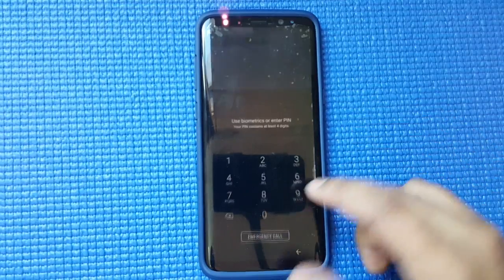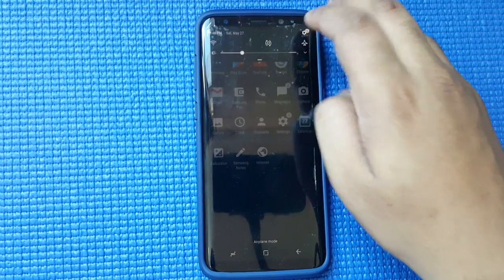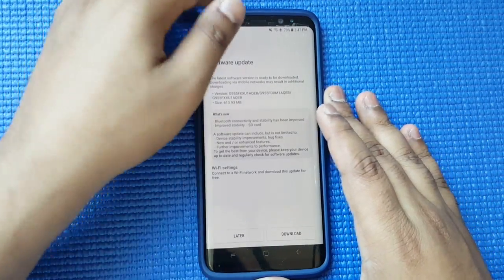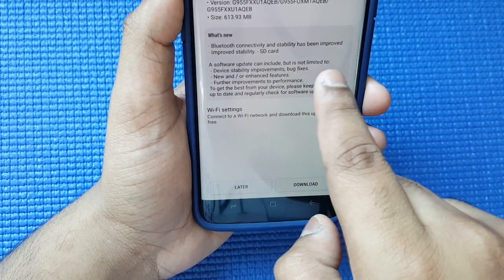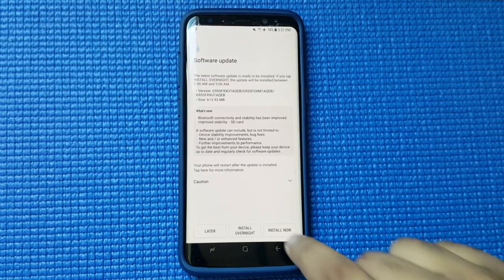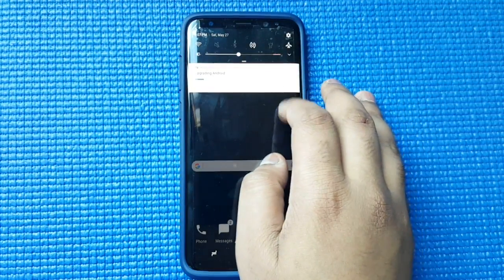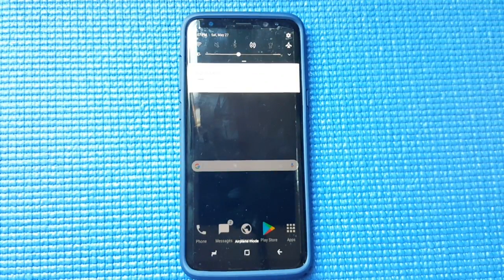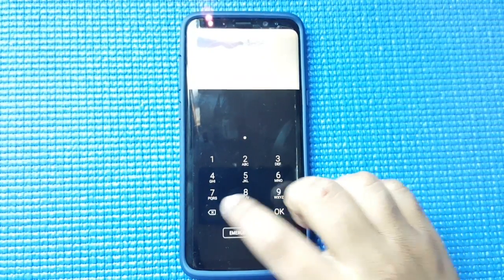Update Samsung Galaxy S8+ to May Security Patch - Is It Faster?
Thankfully. The new update #3 for Samsung Galaxy S8+ has brought many improvements. Not only that but has also gotten higher score on Antutu Benchmark! Can you beat me?

The update addresses the issues includes:
-Bluetooth, WiFi, SD Card and overall performance.